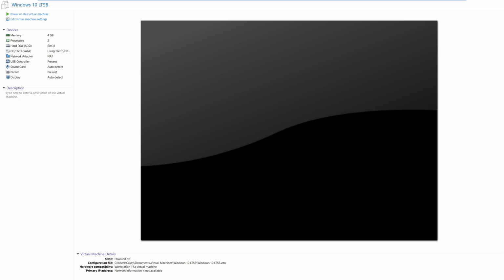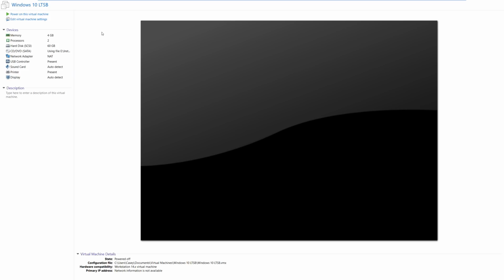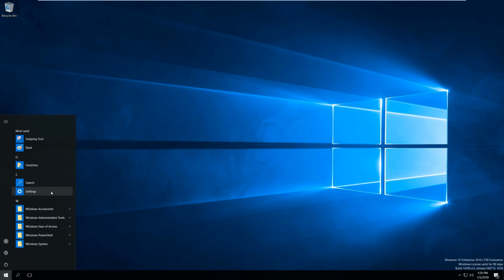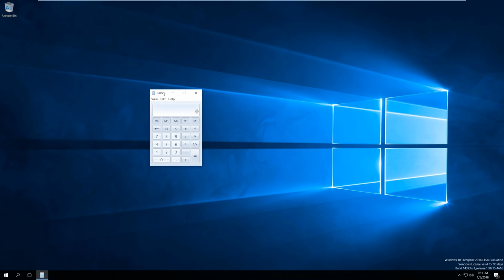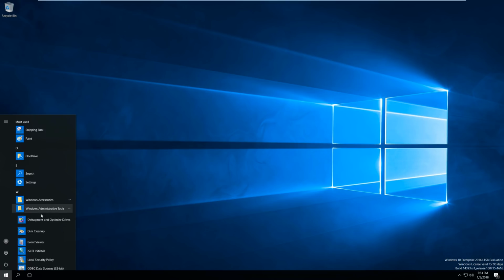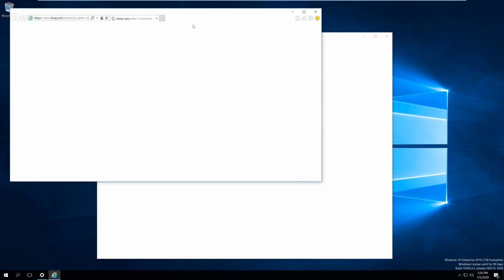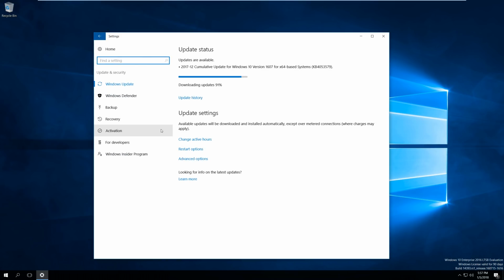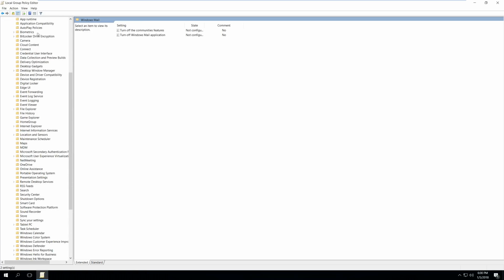There's a Version of Windows 10 Without ANY Bloatware!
Ever wondered if there's a version Windows 10 without any of the bloatware Microsoft tries to shove down people's throats? Such a version of Windows 10 exists, and it's called Windows 10 Enterprise LTSB (Long Term Servicing Branch).